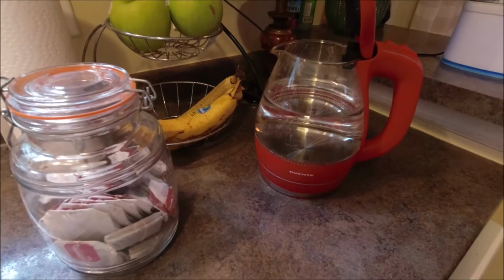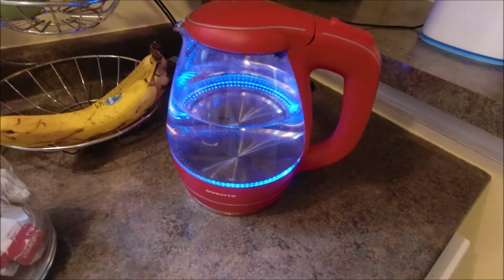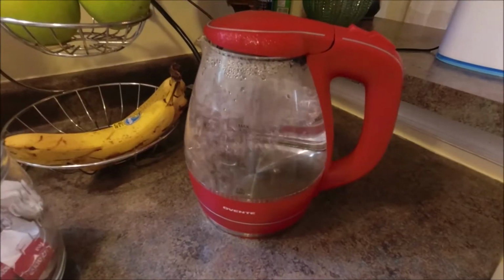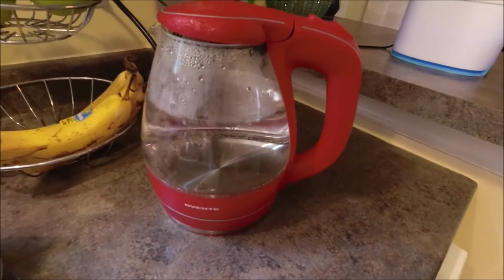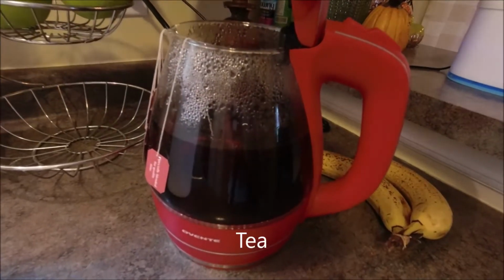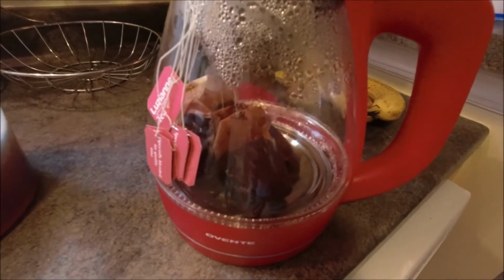Early FALL in Mt. Juliet, TN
Fall is almost here! Go for your dreams...take that leap of faith...and JUMP!

This is a daily vlog of my life and family in Nashville, TN. Hope you enjoy the sites and sounds of this great city.